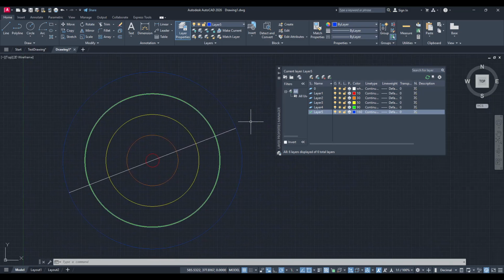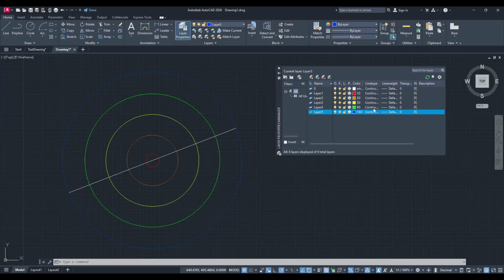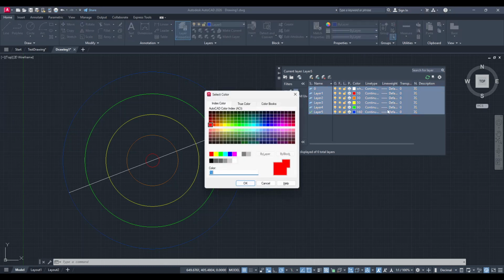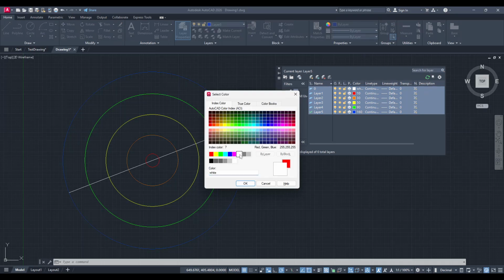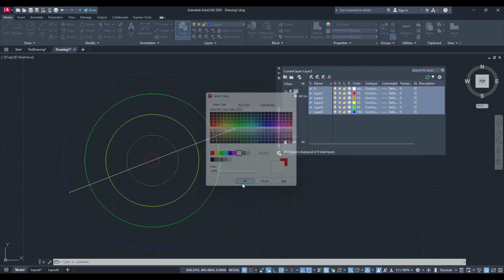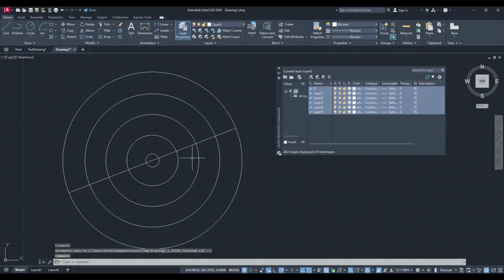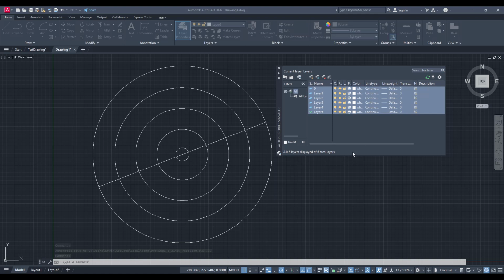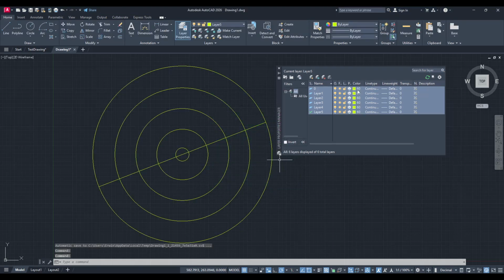AutoCAD: How to Change All Layers to One Colour (2025 Tutorial)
In this video, I’ll show you how to quickly change all layers in your AutoCAD drawing to the same color—great for simplifying visuals, printing, or exporting clean versions.